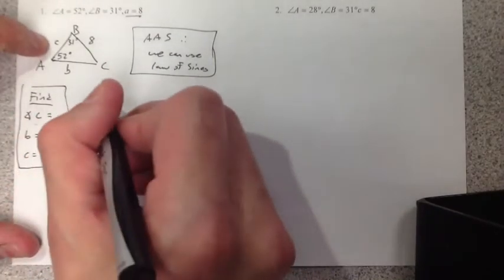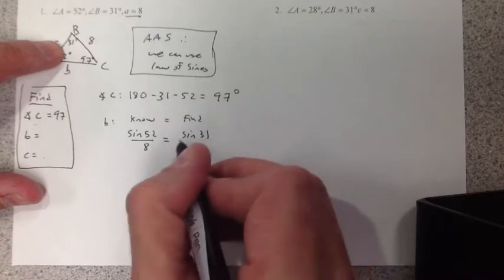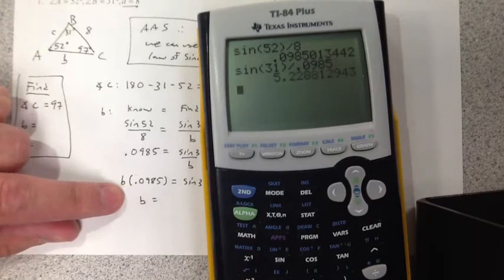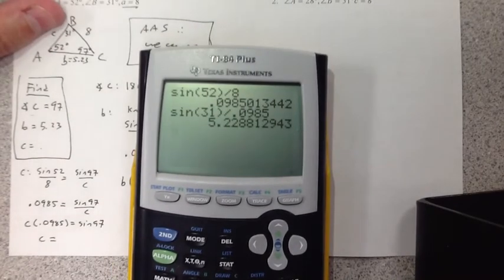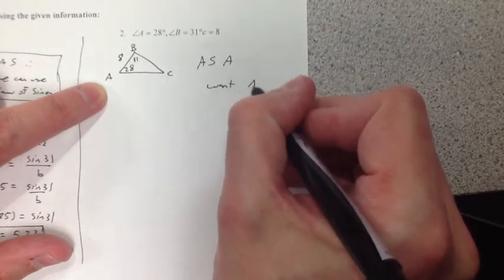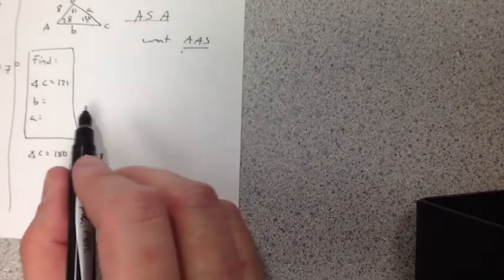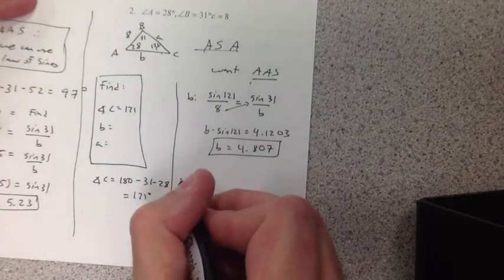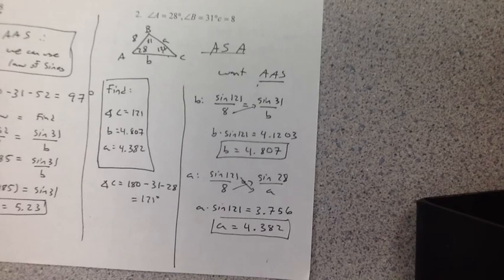Law of Sines part 1